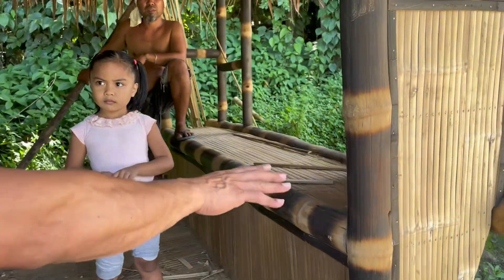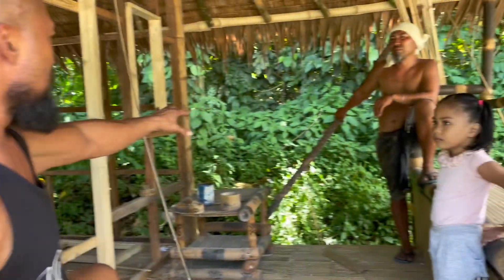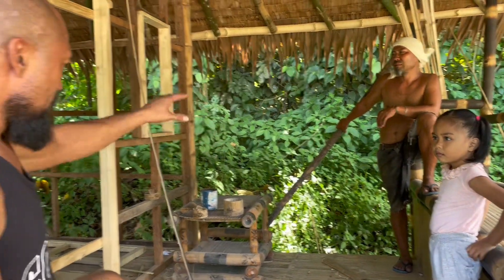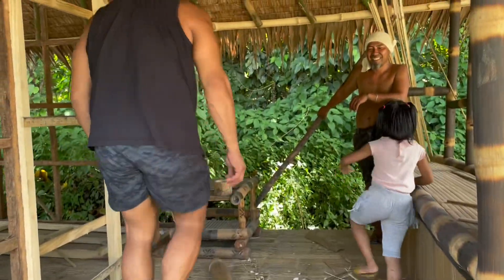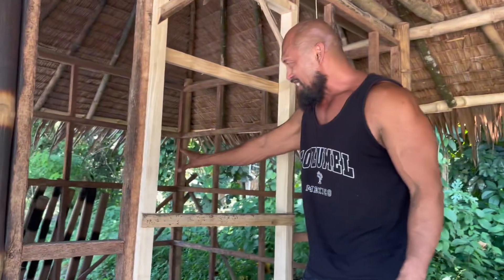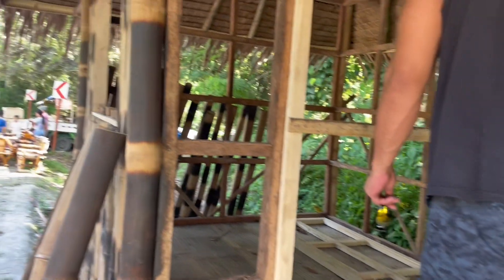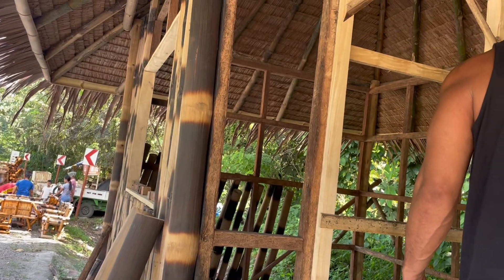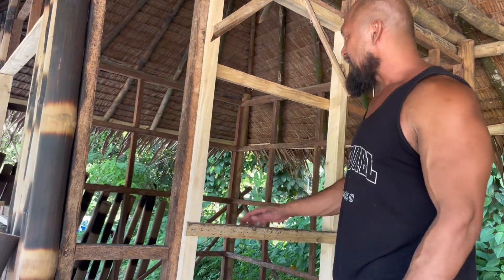My little house. Bahay Kubo